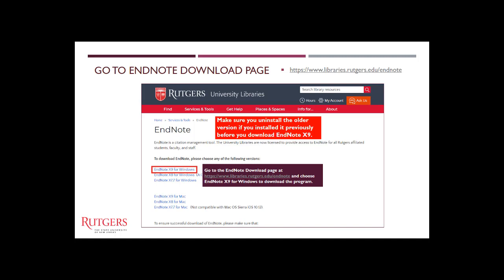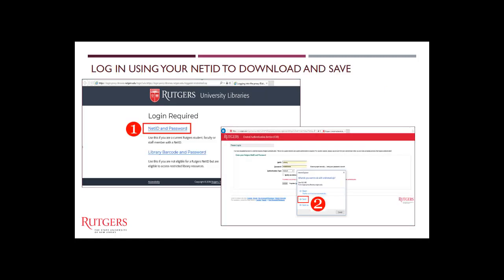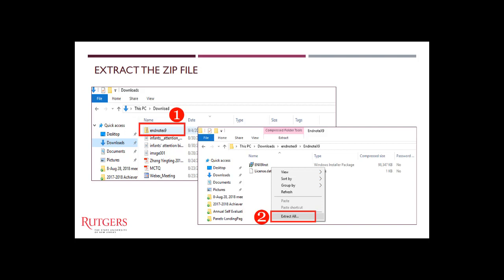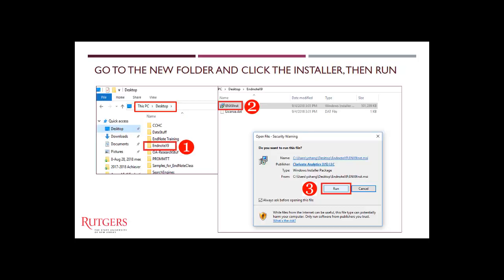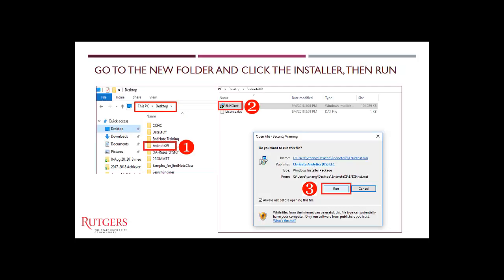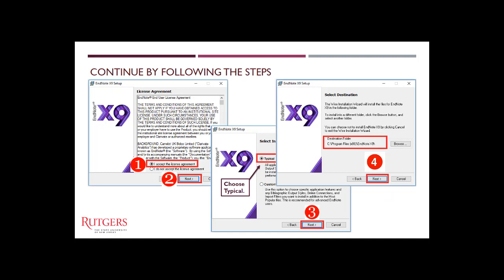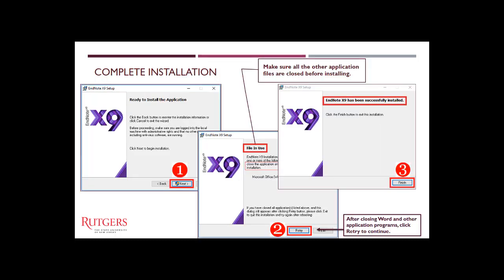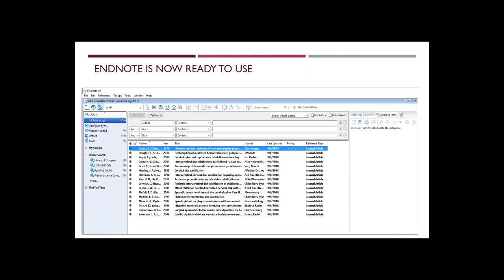EndNoteX9 Windows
This tutorial tells you how to properly download and install EndNote X9 from the Rutgers Libraries website.